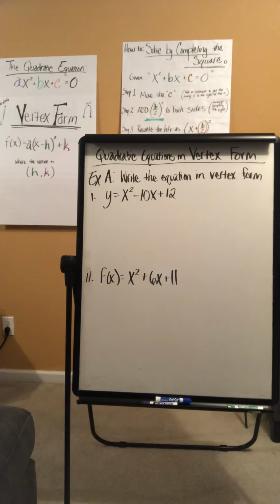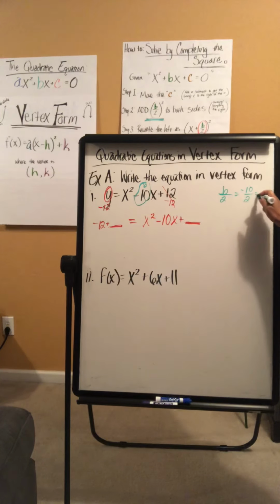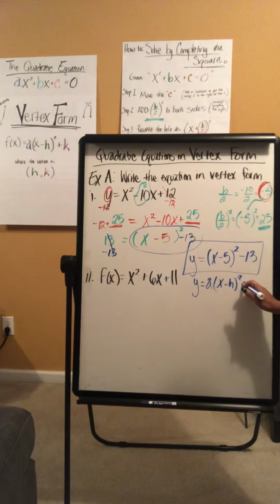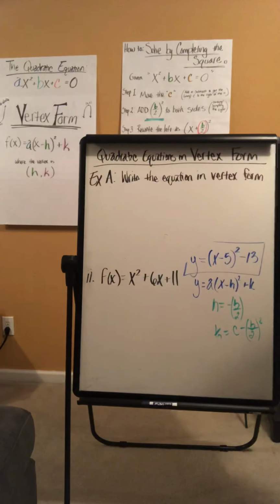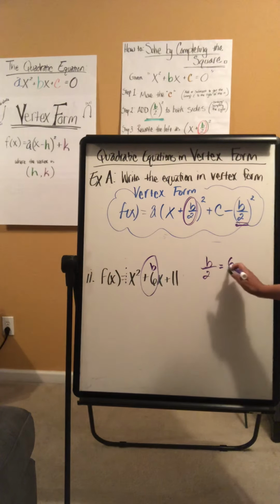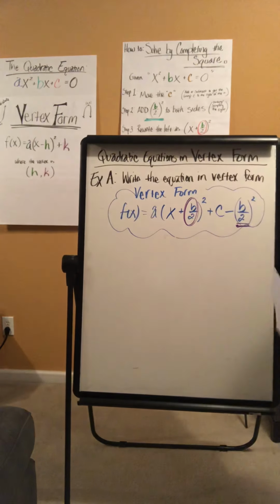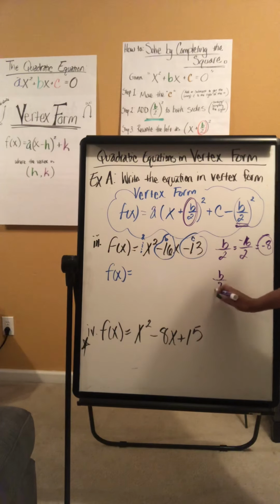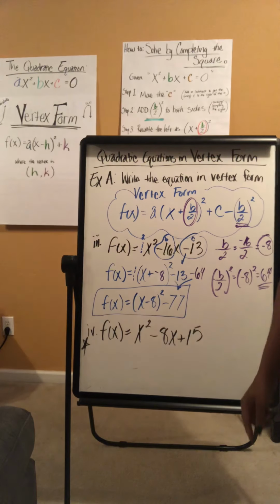GEOMETRY - Convert from Standard Form to Vertex Form